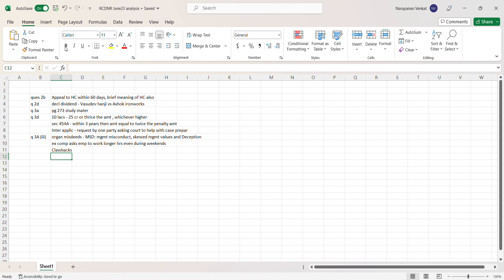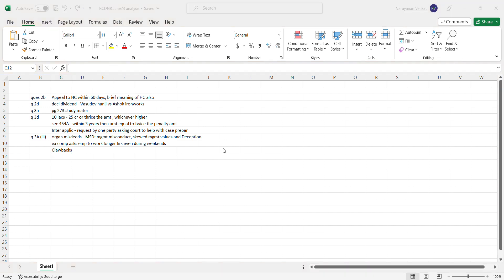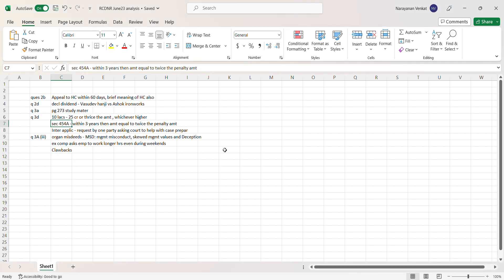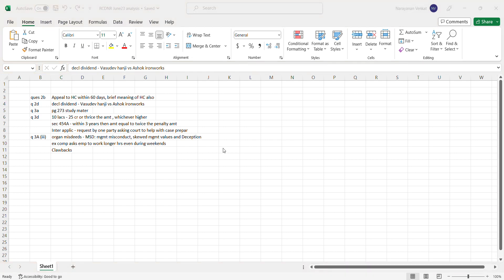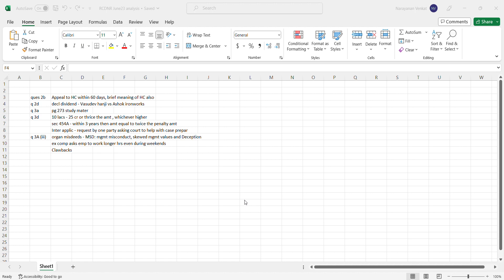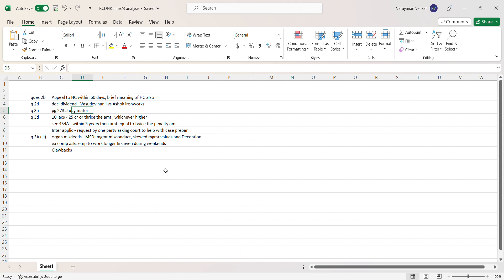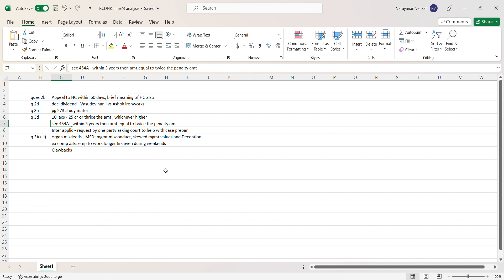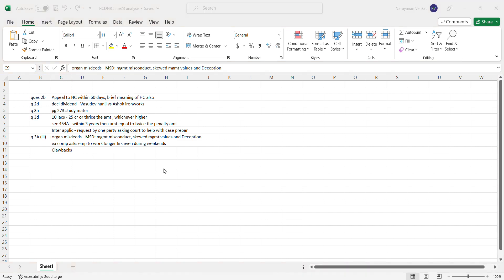RCDNR June23 analysis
|Resolution&Corporatedisputes NR